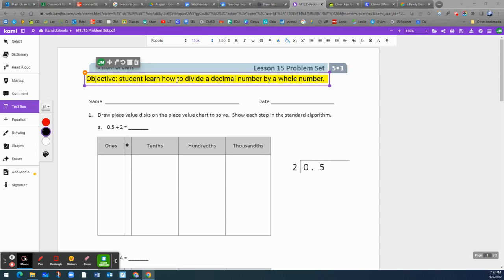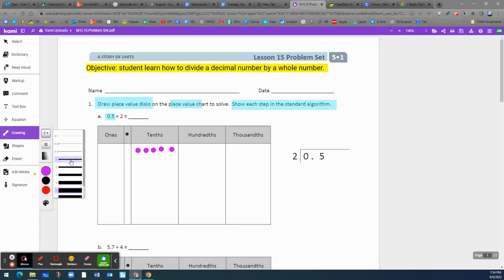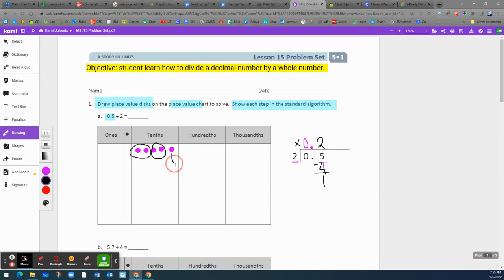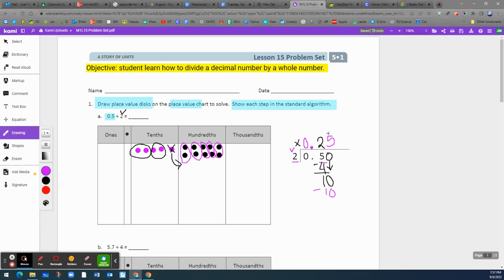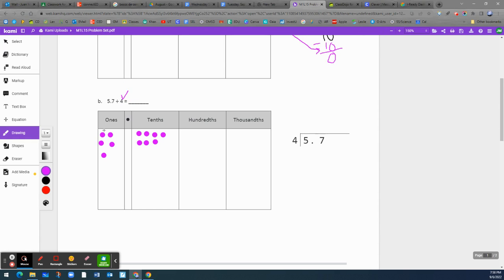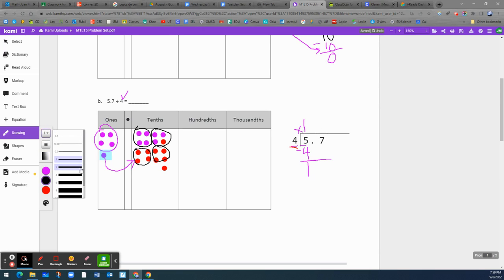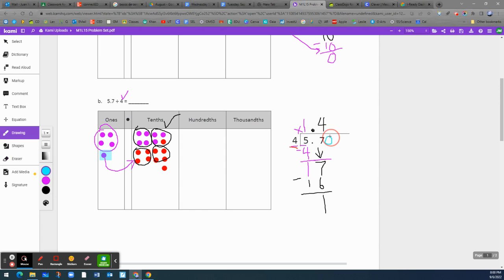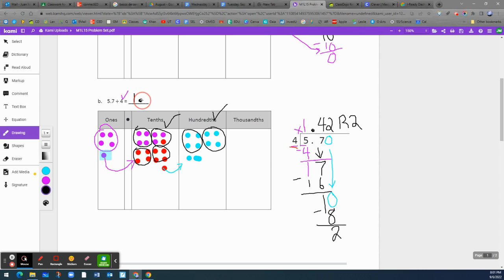M1L15 Dividing decimals by a sigle whole number.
Division, dividing decimals, division with a place value chart. Decimals